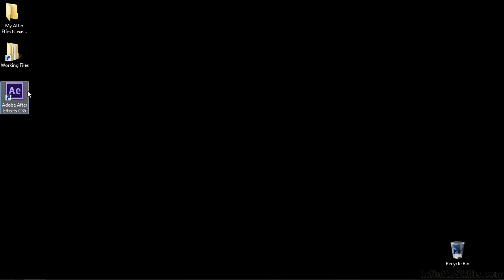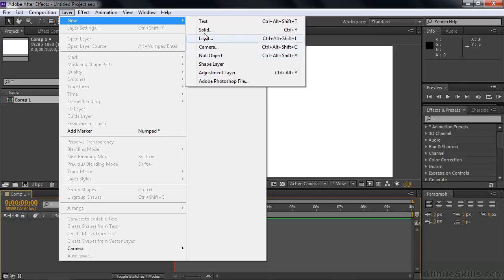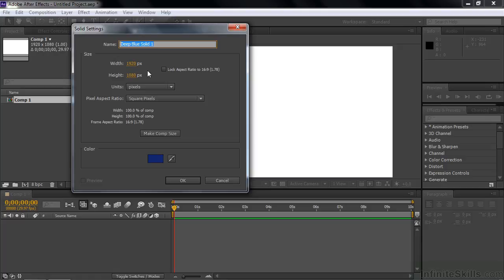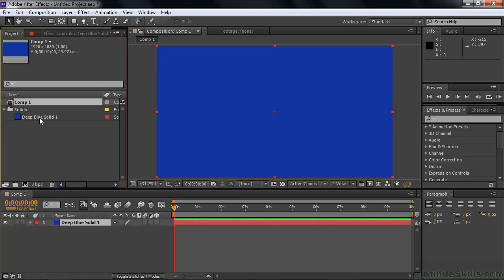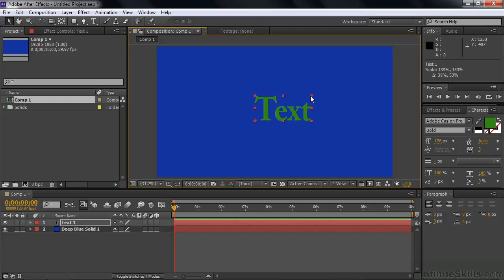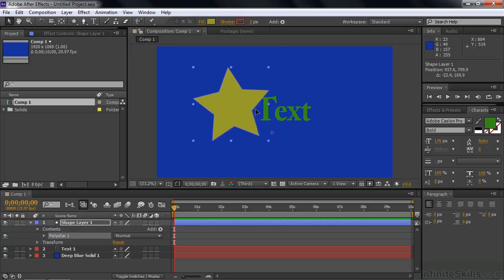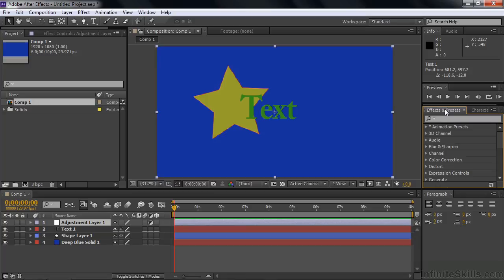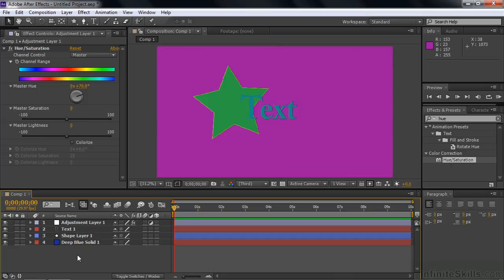after effect tutorial To A Composition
after effect tutorial Adjusting Composition Panel Settings Checking Out Overlap And Starch Tools Adding Layers To A Composition